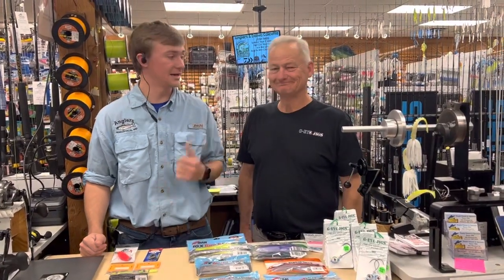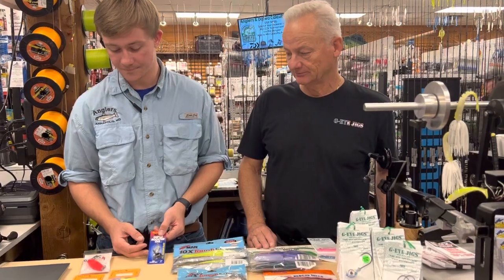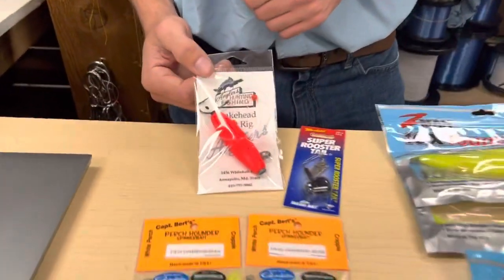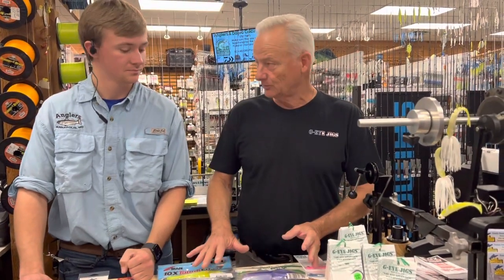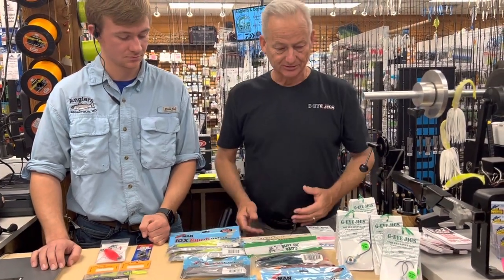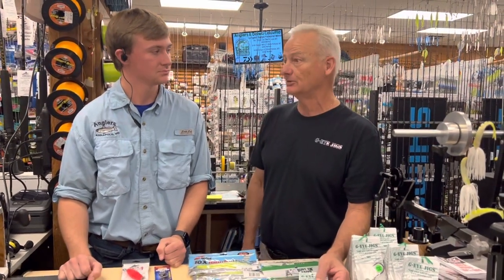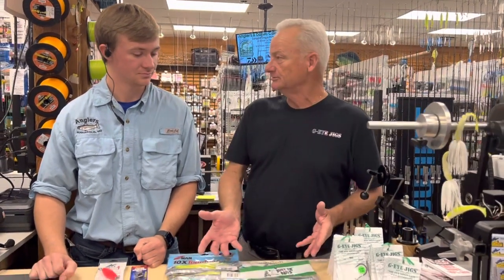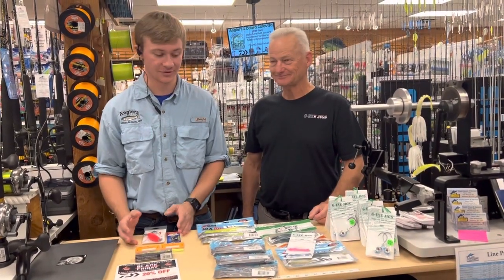Chesapeake Bay Fishing Report: November 25th 2022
From rockfish in the main bay to pickerel and panfish in the creeks, fishing is great! Anglers employees Ryan and AJ (pictured in the cover image) have both been catching pickerel and perch in the Magothy River, and LJ from G-Eye Jigs stopped by to talk about the rockfish bite! The weather isn't great for fishing today though so you might as well come check out our huge Black Friday Sale instead!